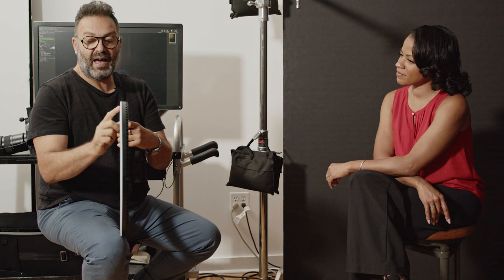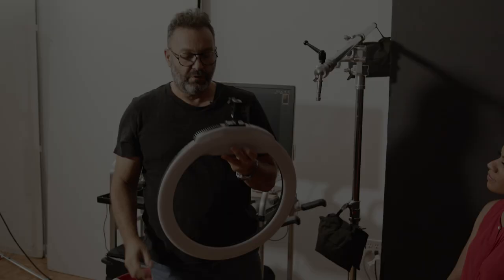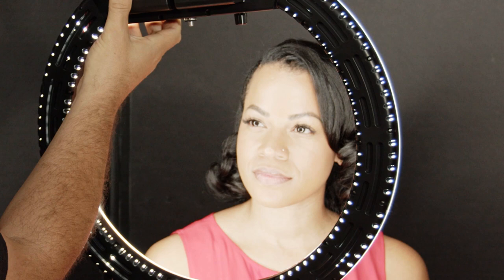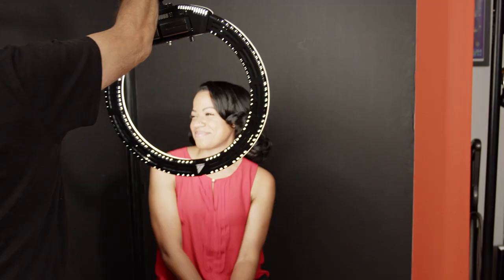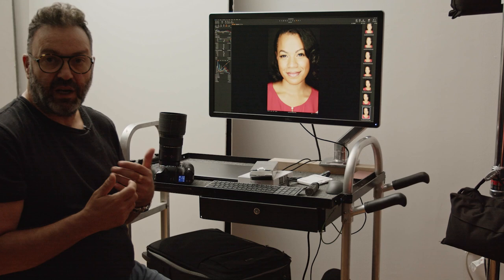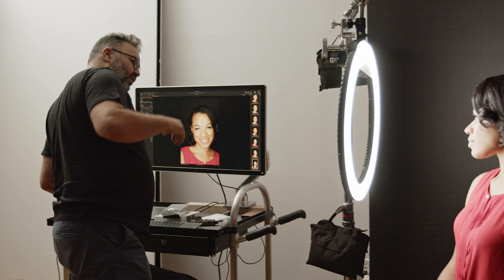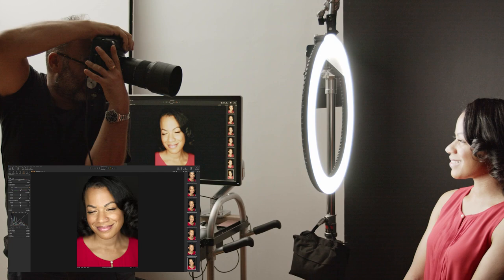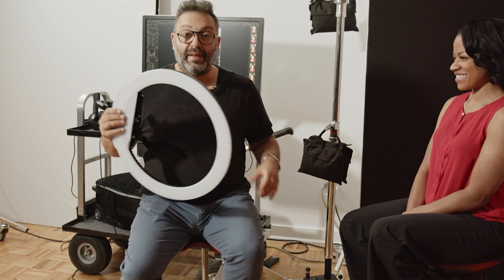Ring Light Portraits | How To | Mark Mann Style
The Ring Light is a very intimate photo and while it seems like a simple task, capturing a good one takes lots of practice.
This week Mark shows how he uses his ring light to capture his signature look.
Support Us!

Mark Mann is a celebrity and advertising photographer.

Find us online:
Complicated Things: